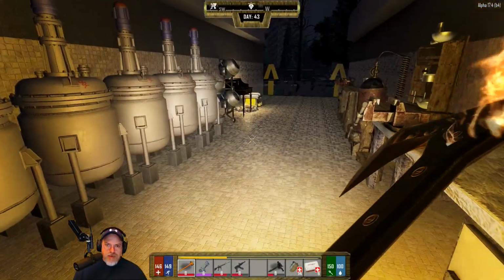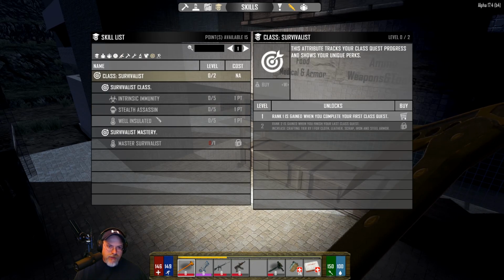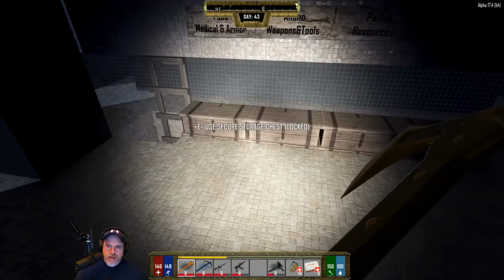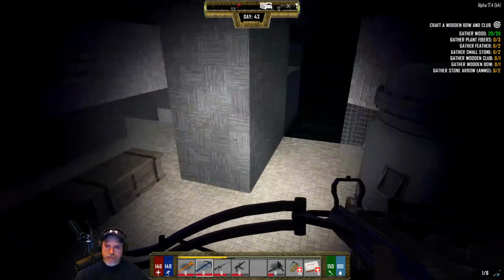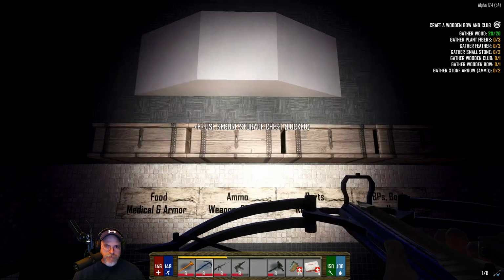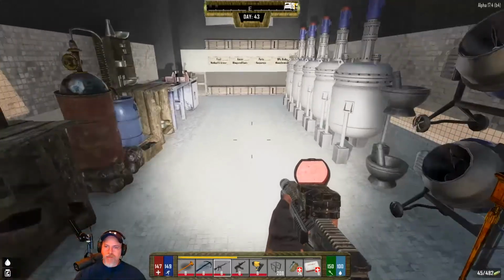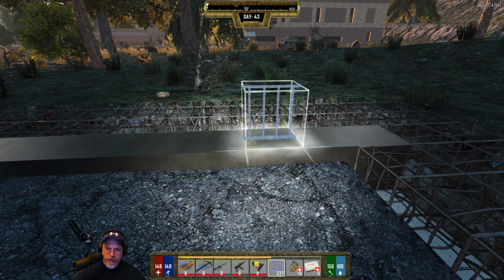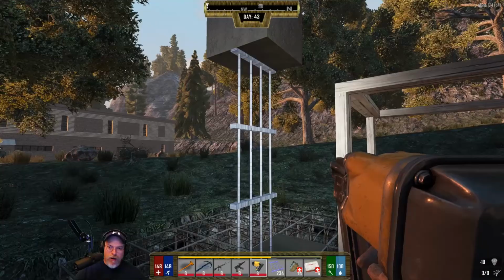7 Days to Die Darkness Falls RP Series | Insane-Nightmare -Always Run | E43 | The Wall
Welcome to 7 Days to Die Alpha 17.4 with Darkness Falls on insane difficulty, zombies always run and Role Play!

About the game:
7 Days to Die is an open-world game combining FPS, survival horror, crafting and building, tower defense and role-playing elements. I’ve been playing this game since the alpha 8 release and have well over 1000 hours logged in the game. It is one of my top three favorite games along with Ark and Skyrim.

Credits:
OldGuy and "Edgar" artwork by @PiixxArts